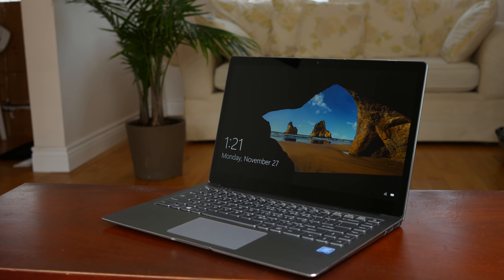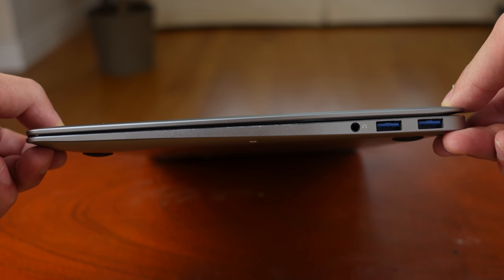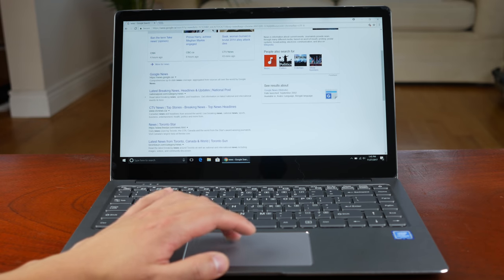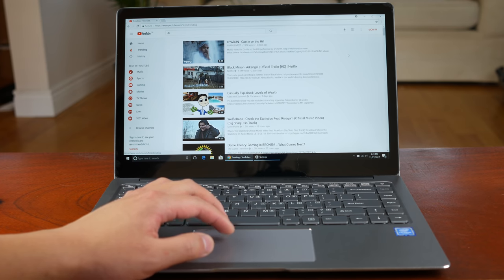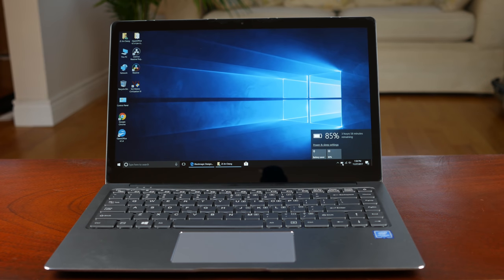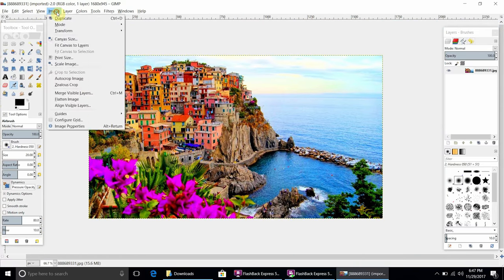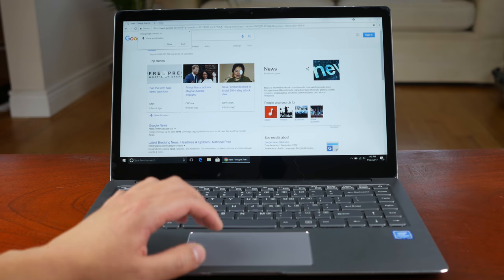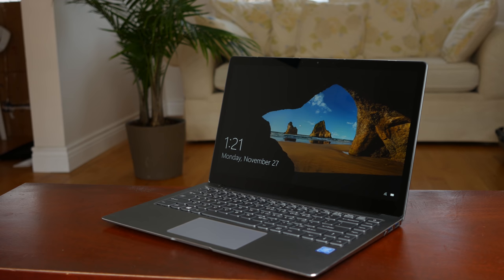Chuwi Lapbook Air Review: The Best & Expensivest!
The Chuwi Lapbook Air is the best Apollo Lake laptop I've seen and looks like a Macbook Air!
Buy the Chuwi Lapbook Air here!

Chuwi Lapbook Air Timestamps:
Intro: 0:06
Build Quality: 0:28
Display: 1:48
Audio: 2:07
Battery Life: 3:06
Software & Performance: 3:16
Connectivity: 4:08
Verdict: 4:23

Chuwi Lapbook Air Specifications
14.1" 1920x1080 IPS LCD Glossy Screen
Intel Apollo Lake Celeron N3450 Quad Core Processor
8GB RAM, 128GB eMMC
10,000mAh battery
M.2 SSD expansion
32.92 x 22.05 x 2.05 cm, 1.74kg